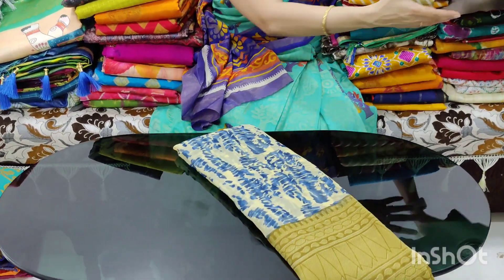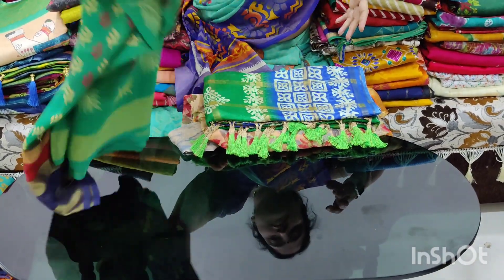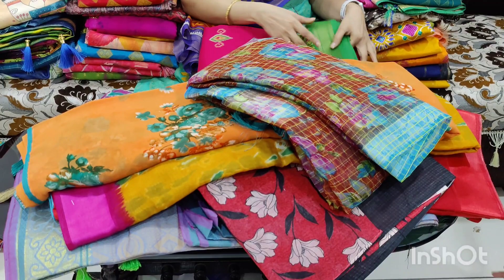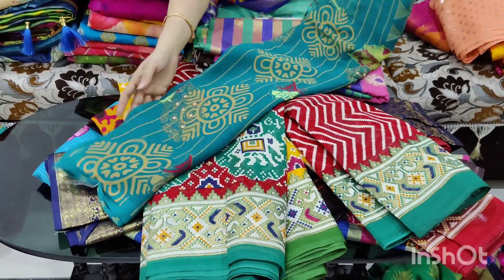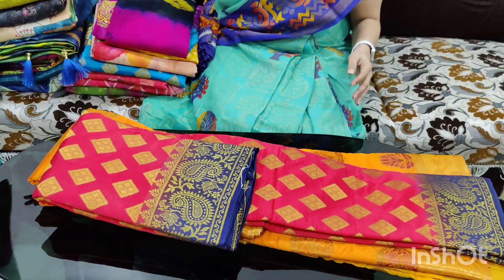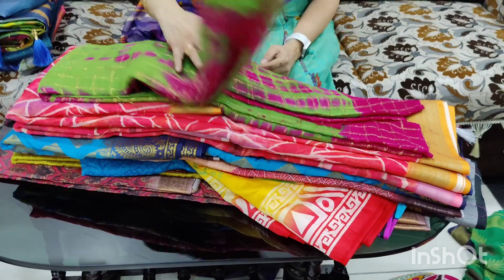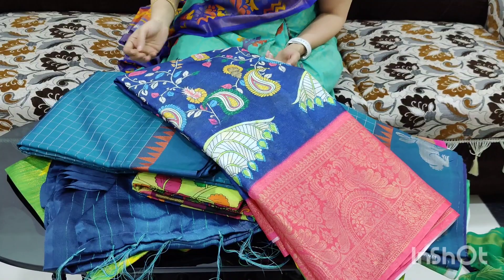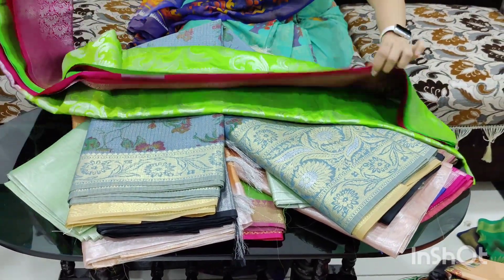🙏6305865985🙏ALL TYPES OF SINGLE SAREES WITH DISCOUNT PRICES IN CHIRALA SAREES SAREES PLEASE WHATSAPP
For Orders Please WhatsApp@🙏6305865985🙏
ALL TYPES OF SINGLE SAREES WITH DISCOUNT PRICES IN CHIRALA SAREES SAREES PLEASE WHATSAPP
Our Address: CHIRALA SAREES, 17-1-60, Swarna Road, Chirala, Andhra Pradesh 523155
Dear Viewers,

🌷SHIPPING CHARGES:
Within Chirala: 30
Places Near to Chirala: 60
Within Andhra: 80
For Vizag/ Hyderabad: 100
Other States: 120
🌷COD Option:
🌷FOR ANY COMPLAINTS/ GRIEVANCE:
Please send a WhatsApp message to: 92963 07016🙏. We will make sure that your issue will be addressed within 24 to 48 hrs.
🌷OUR SHOP ADDRESS FOR DIRECT VISIT:
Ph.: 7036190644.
🌷FOR SHARING HAPPY CUSTOMER FEEDBACK/REVIEW:
Friends, we value your feedback.  Your golden words will help us a lot to improve our customers trust. So please keep sharing your wonderful feedback whenever you are happy with your purchase.